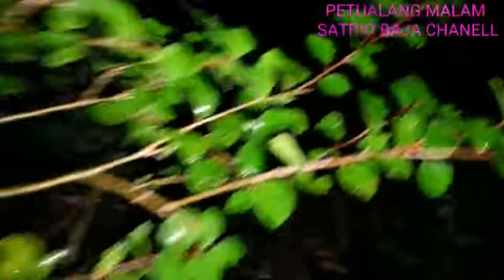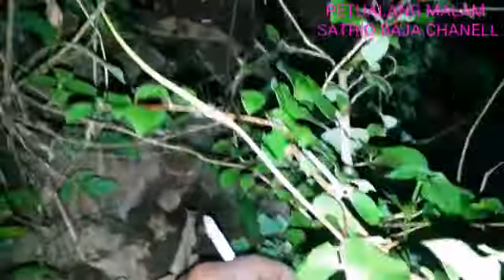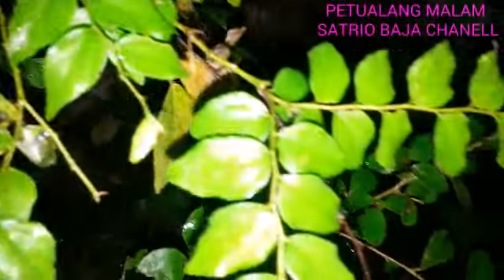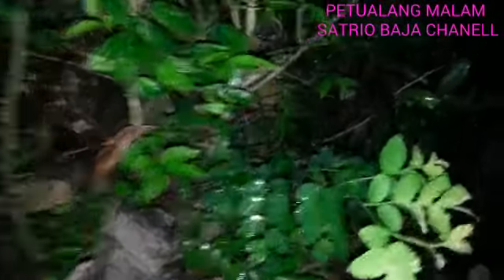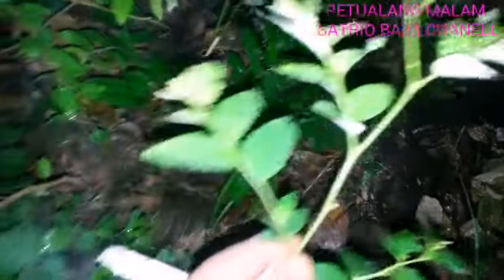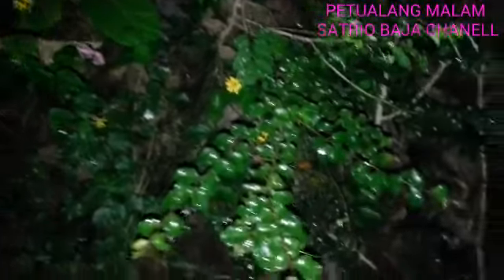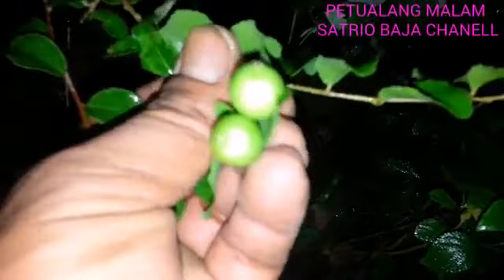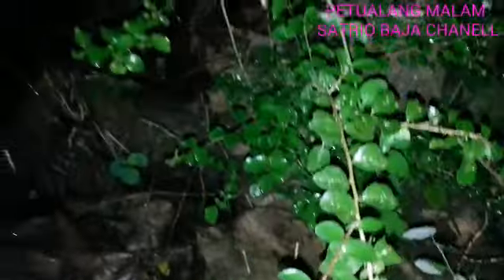NEKAD BOLANG BONSAI MALAM HARI DIHUTAN JATI SARANG MAKHLUG HALUS